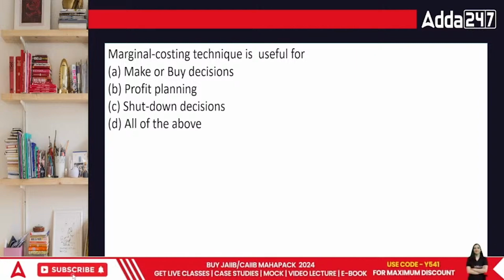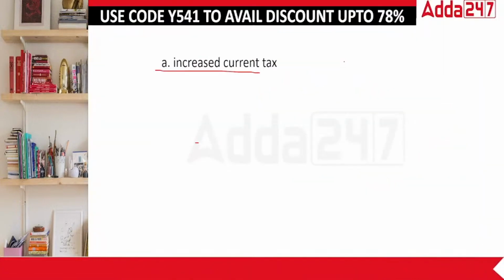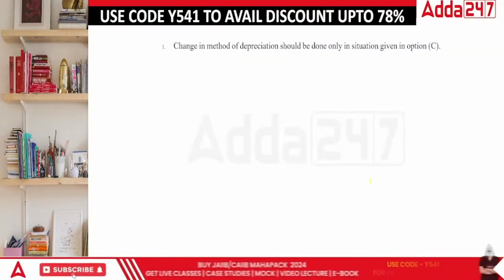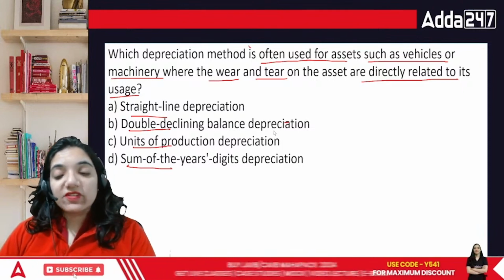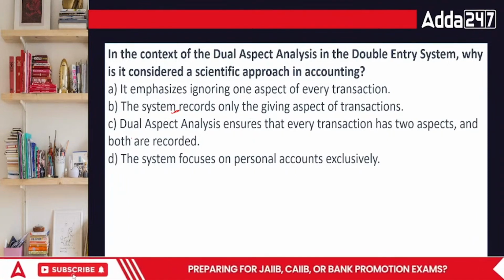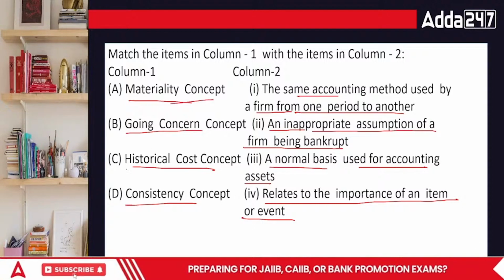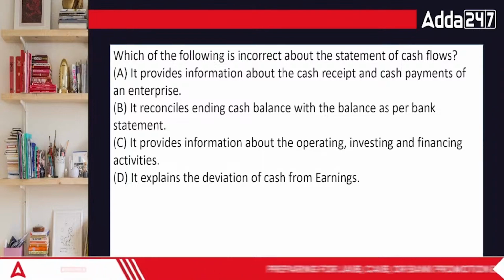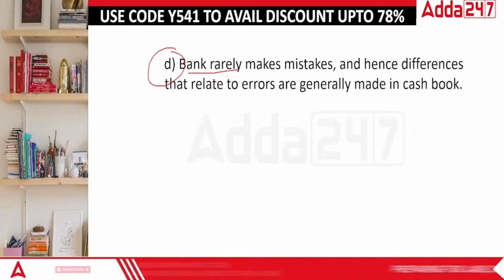JAIIB May 2024 | JAIIB AFM English Medium Bankers Special Revision Class 14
JAIIB May 2024 | JAIIB AFM Bankers Special Revision Class | JAIIB Accounting and Financial Management for Bankers | JAIIB Exam Preparation 2024 | JAIIB AFM Important Questions | JAIIB 2024 Syllabus | JAIIB 2024 Online Classes